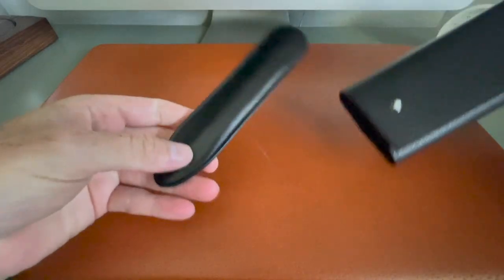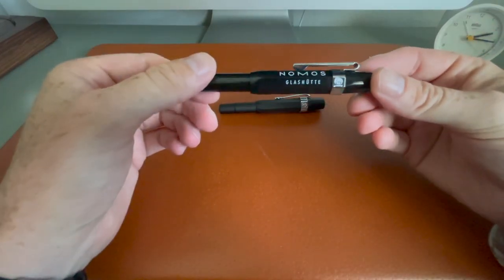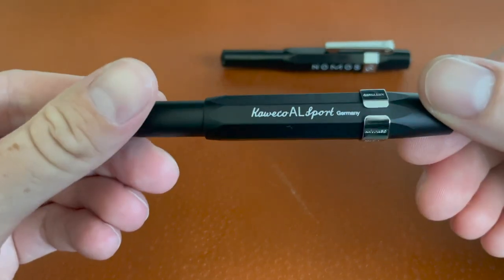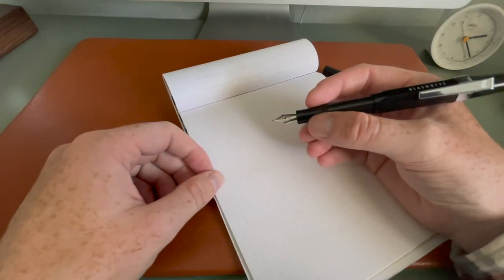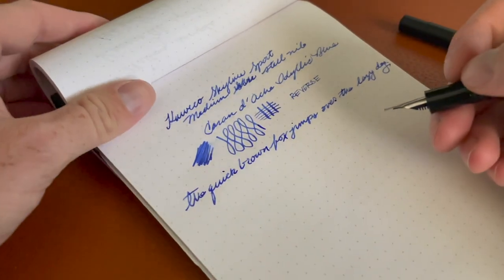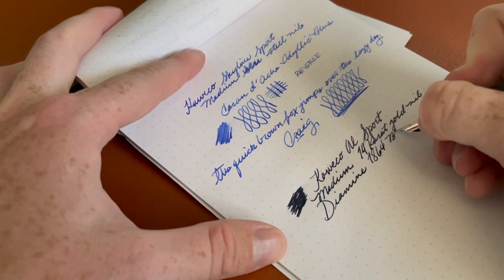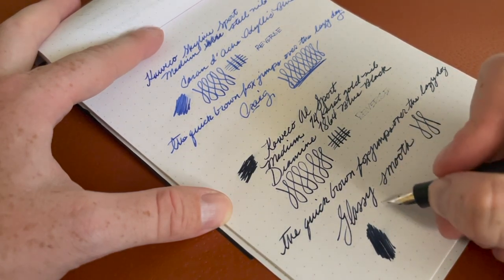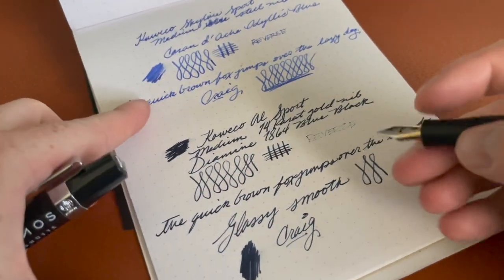Kaweco $30 Pen vs $230 Pen - Gold Nib - Is It Worth It?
Well after a weekend filled with delays, I finally got a video done! Originally I was going to talk about my Montblanc Meisterstuck 146 that I recently acquired along with the accessories but the video I shot sounded EXTREMELY unenthusiastic (even though I was super enthusiastic about it!) so it was back to the drawing board.

I got this Kaweco Skyline Sport out of the NOMOS pencil case. It writes much better now after flushing it out a few times. Then I picked up the AL Sport and I am impressed! The upgrade to the 14k gold nib is a hefty price but it makes a huge difference in my writing experience! I decided that if I am going to collect pens again, they will have to be:

1. German - In the future I may open up to other countries but for now just made in Germany!
2. Gold nibs! I just love how these glide across the page!
3. Piston or cartridge converter compatible. I prefer using bottled inks!

My internet was down the last two days so last night I brainstormed this video! I hope you enjoyed this little comparison! Both Kaweco pens are top-notch! I highly recommend this brand and they perform as they were meant to.

Thank you to Jet Pens for the speedy service!

0:00 - Intro + Accessories
2:05 - Kaweco Skyline Sport + Kaweco AL Sport with 14K Nib
5:15 - Writing Sample + Analysis
12:22 - Outro